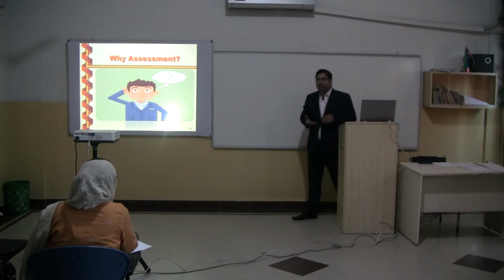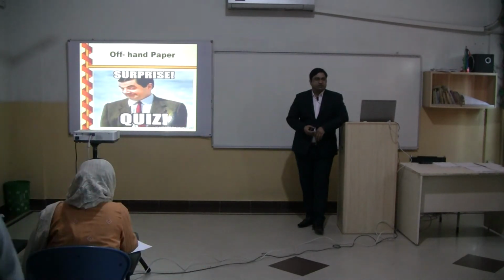Modern Assessment Methods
🌟 Unlock the Future of Education with Revolutionary Assessment Methods! 🚀 Dive into this groundbreaking video where we explore a myriad of modern assessment techniques that are transforming the educational landscape! 🎓 Join us as we unveil a treasure trove of innovative approaches that make assessment not only more engaging and effective but also inclusive of every learner's unique needs and abilities. 💡 From project-based assessments to digital portfolios, gamified quizzes to peer evaluations, this video showcases the cutting-edge tools and strategies that are revolutionizing the way we measure student progress and success. 🌈 Whether you're an educator eager to enhance your assessment practices or a student looking for new ways to showcase your skills and knowledge, this video is your ultimate guide to navigating the exciting frontier of assessment in the 21st century! 🔥 Don't miss out on this transformative opportunity to reimagine education and empower every learner to shine bright! 📚